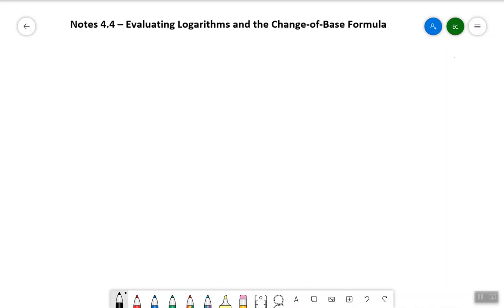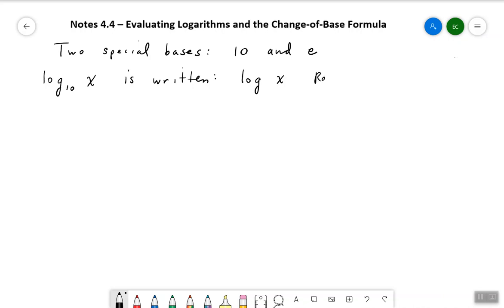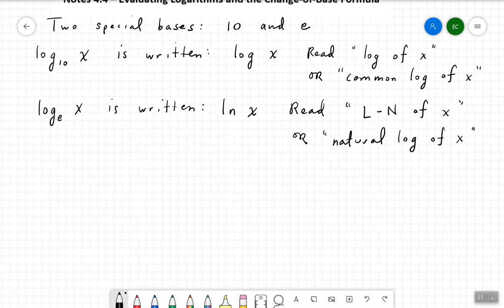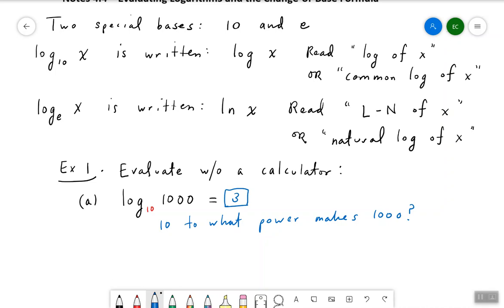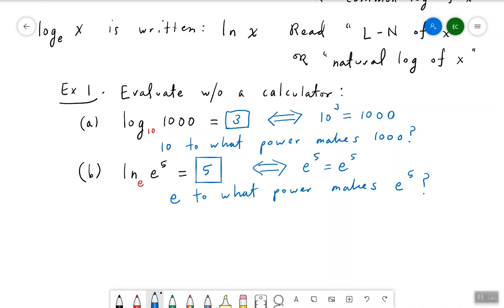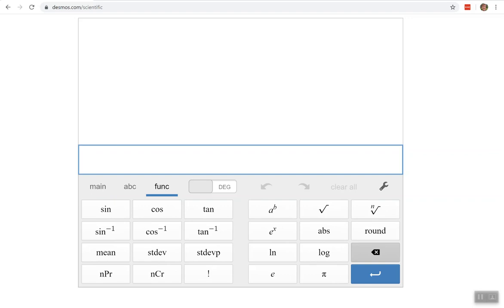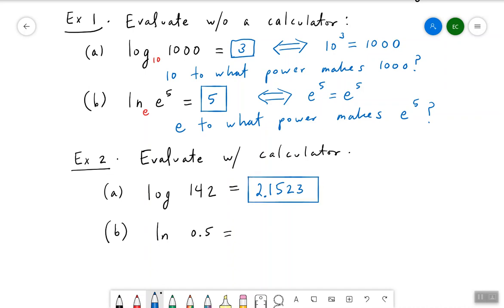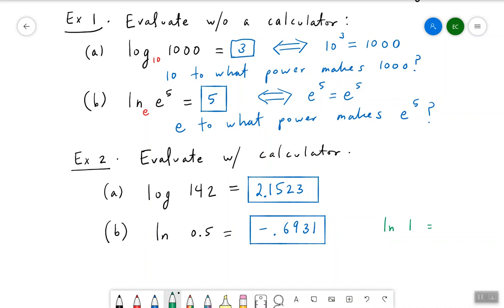Notes 4.4 Video 1